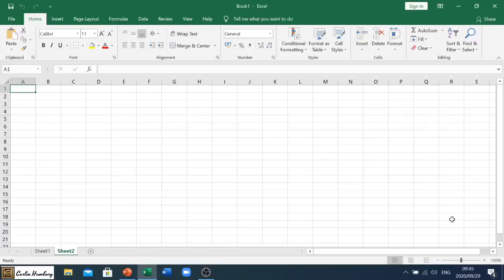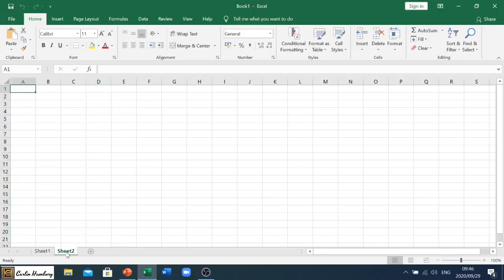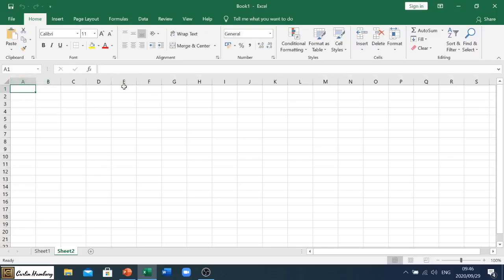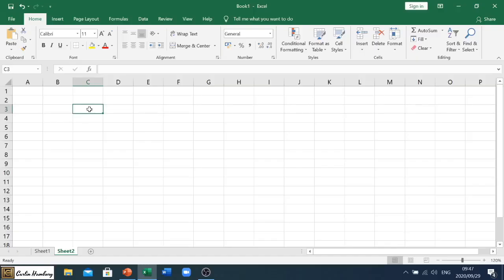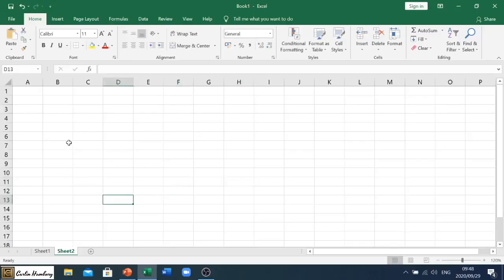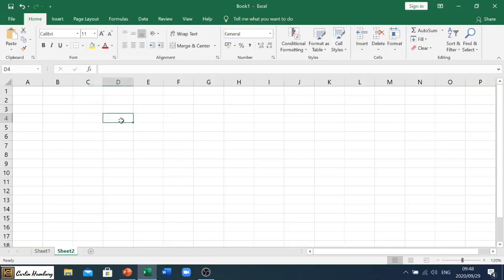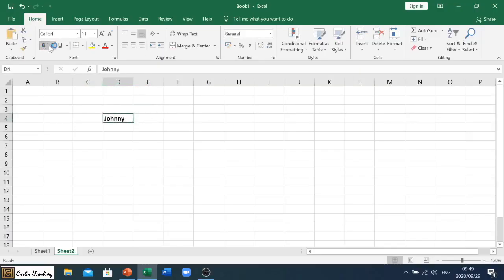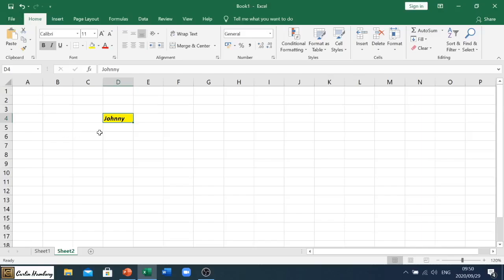Uncover Excel Mysteries - Learn the Basics Now!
In this video, we'll teach you everything you need to know about Excel 2019, from the basics to more advanced features.

If you're looking to learn the basics of Excel 2019, then this video is for you!  By the end of this video, you'll have a solid understanding of Excel 2019 and be able to use it to your advantage!